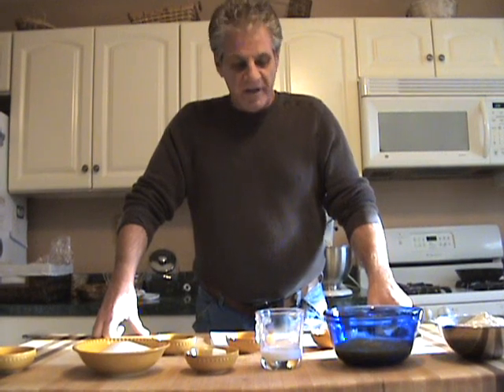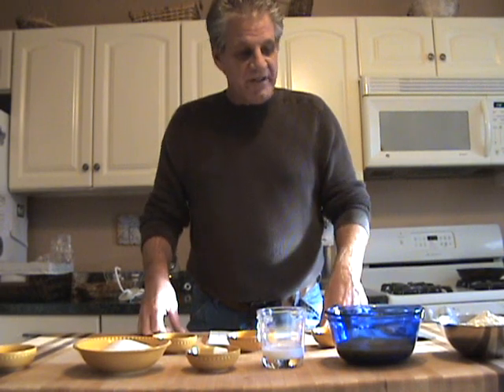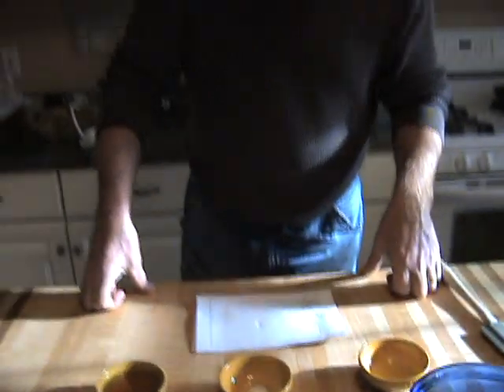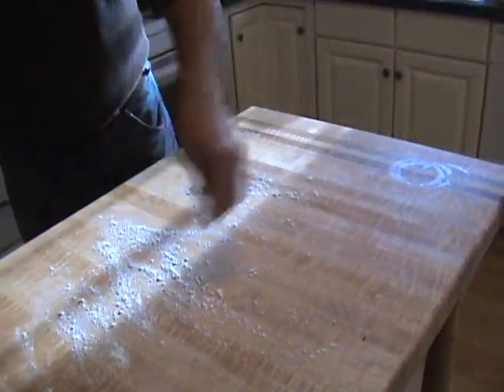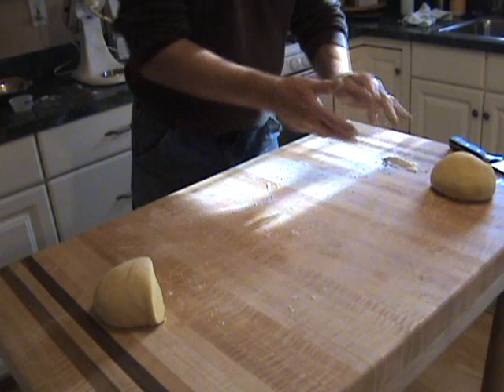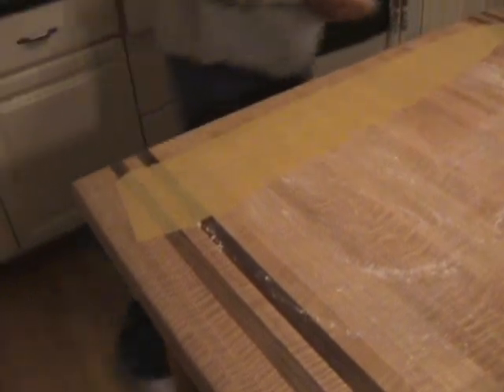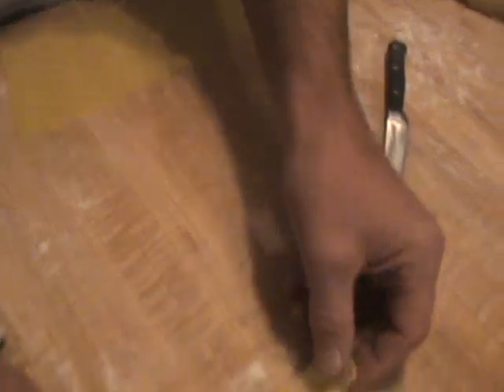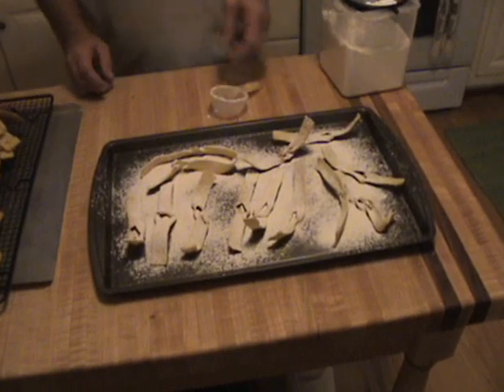Chrusciki (Polish Bow Tie Cookies)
Authentic Polish cookies from my Mother's recipe (Valeria Waszkiewicz)